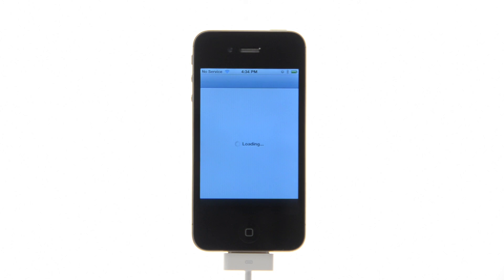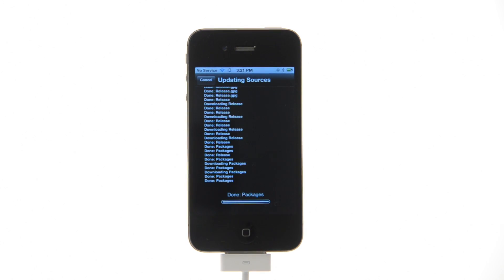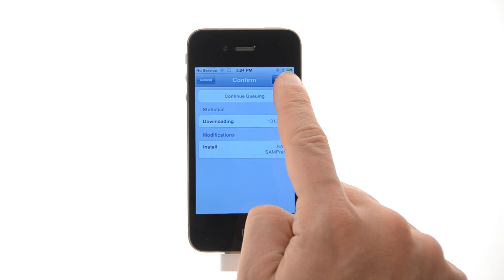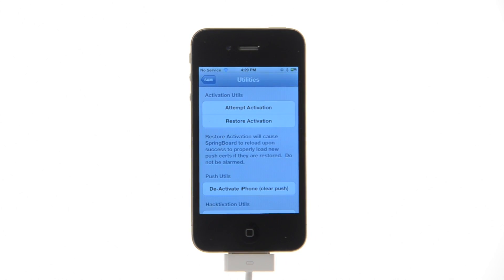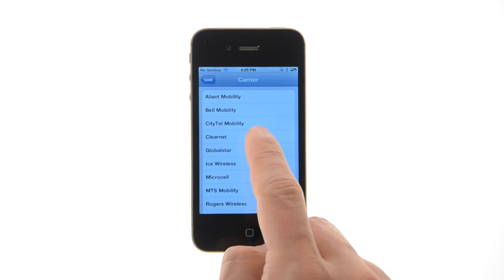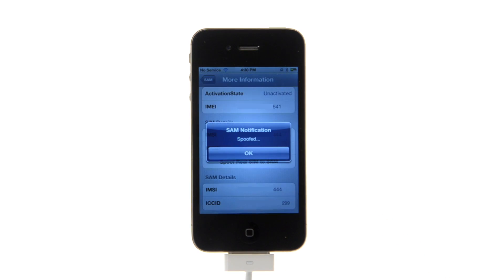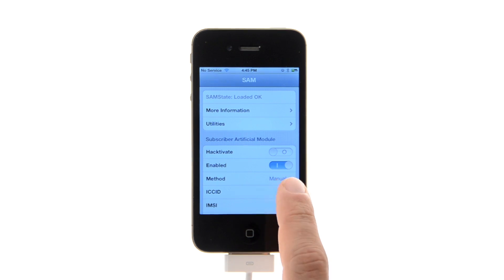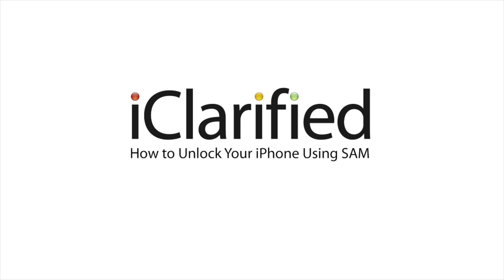How to Unlock Your iPhone Using SAM [iClarified]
These are instructions on how to unlock your iPhone 4S, iPhone 4, iPhone 3GS, and iPhone 3G using SAM.  You can find more details in the text version of the tutorial

***Unfortunately, this unlock method has now been blocked by Apple*** Please follow this tutorial to backup your unlock ticket if you've already unlocked your SIM successfully.